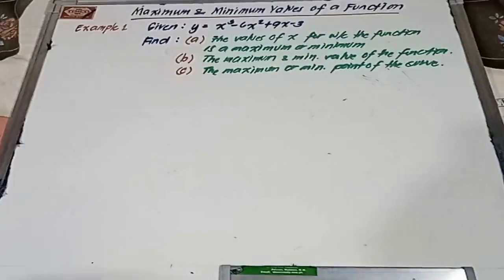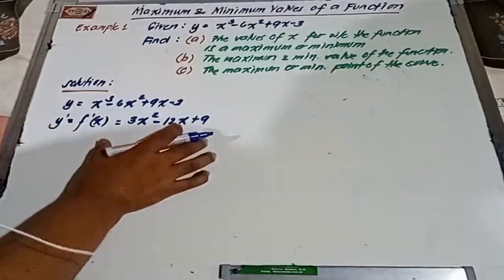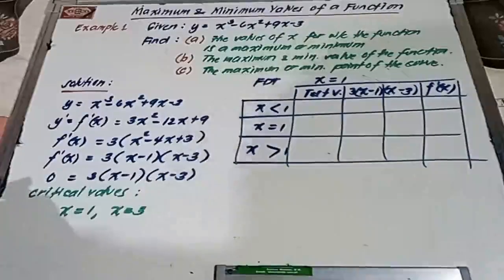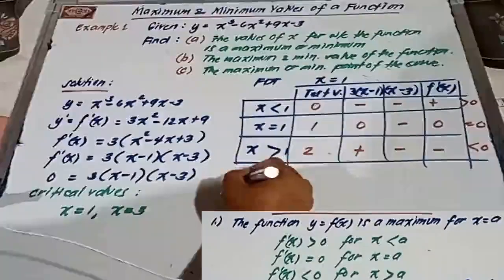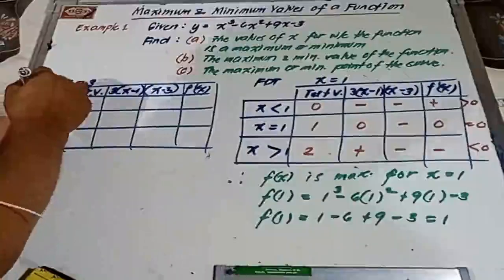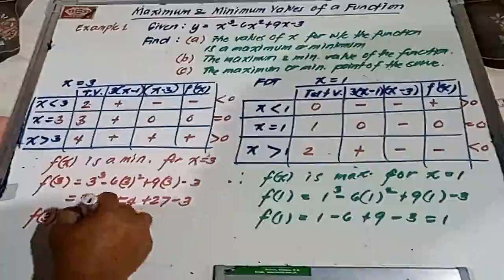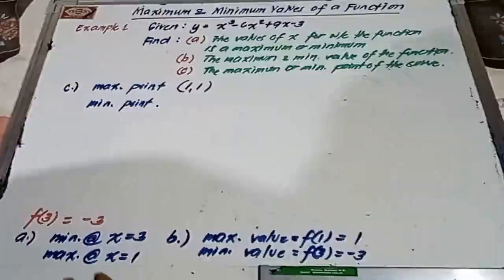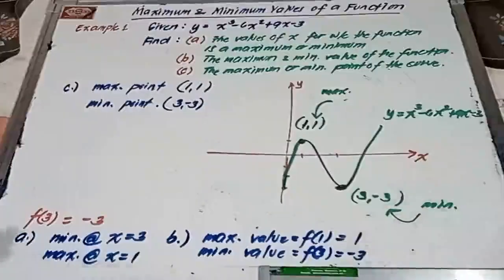Example 1 Maximum and Minimum Values of a Function